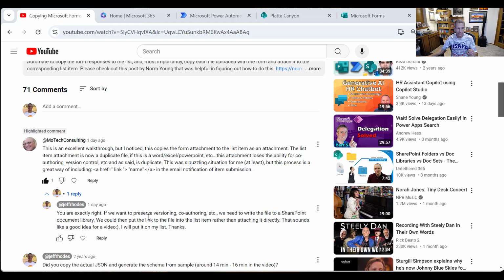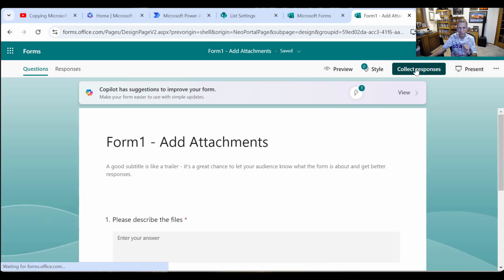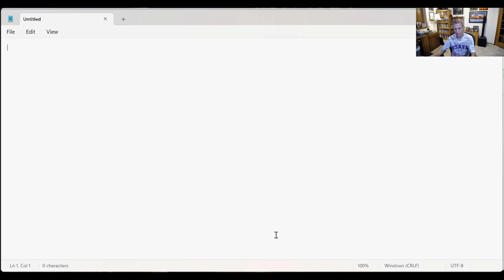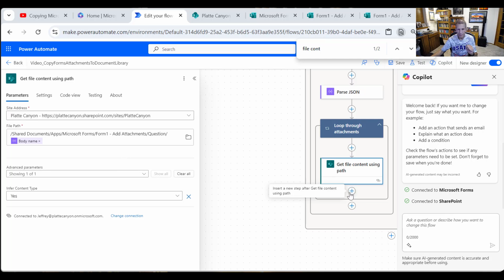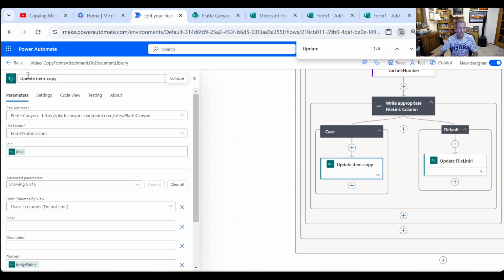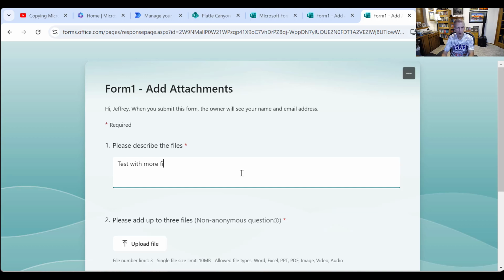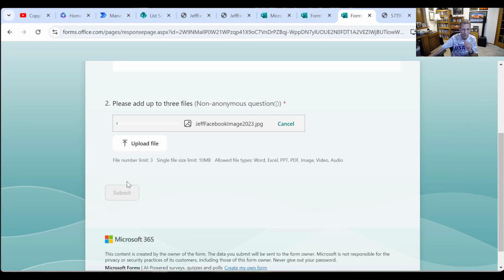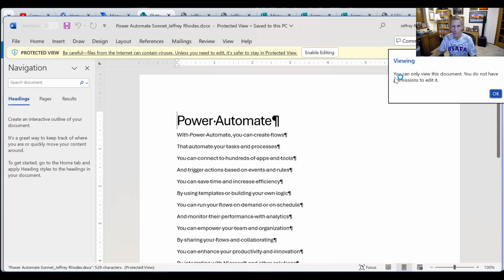Using Power Automate to Copy Microsoft Forms Attachments to a SharePoint Document Library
In this video, we extend a previous video to copy Microsoft Forms attachments to a SharePoint document library so that we can have versioning and co-authoring. We still write the responses to a SharePoint list, but include the links to the files as hyperlinks rather than adding the attachments directly.